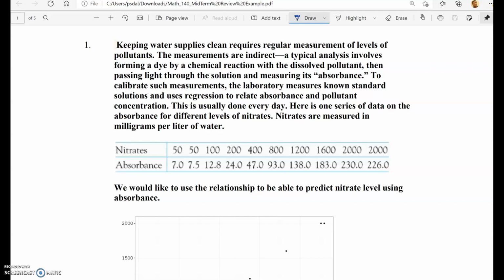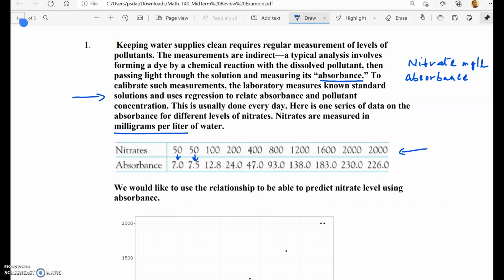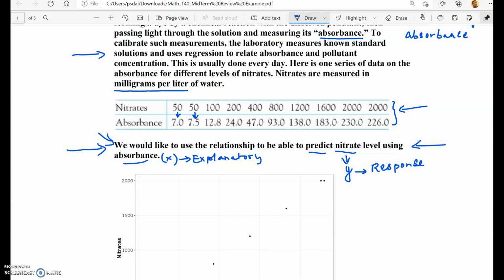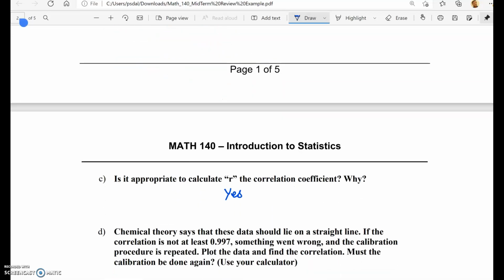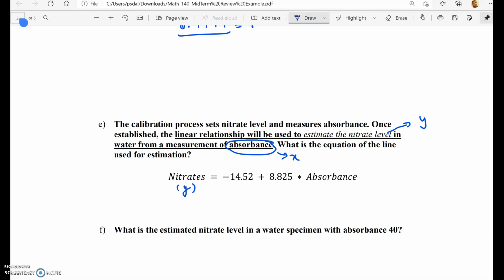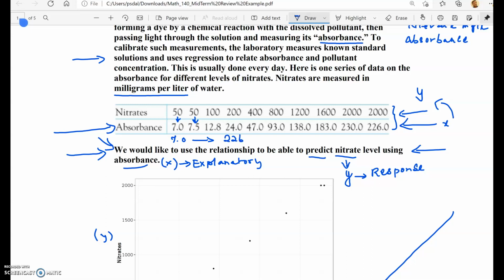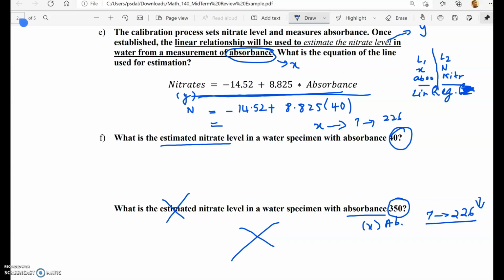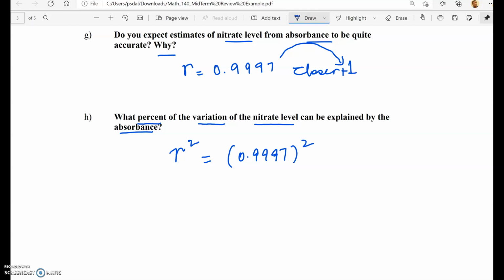Correlation & RegressionExample MT